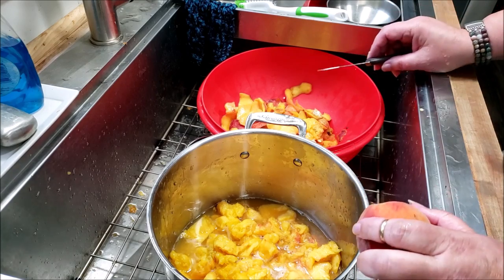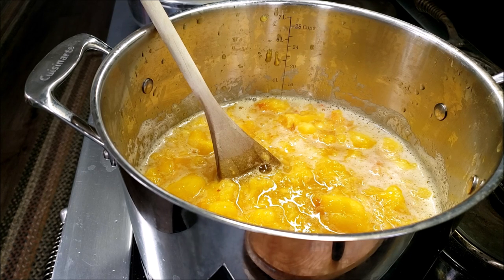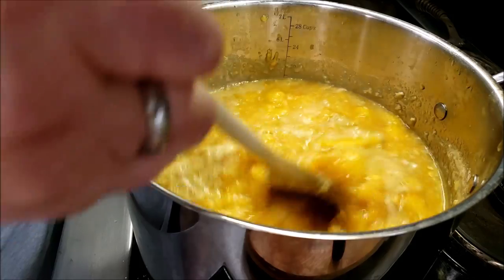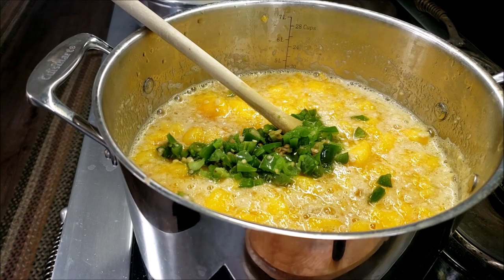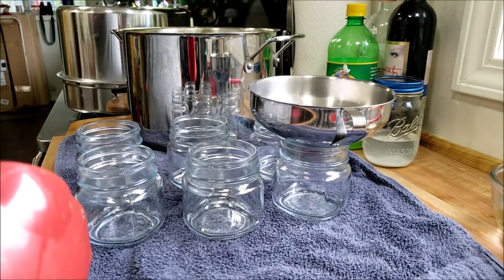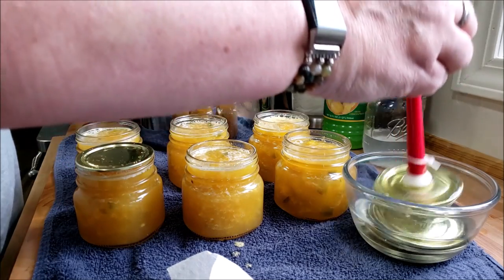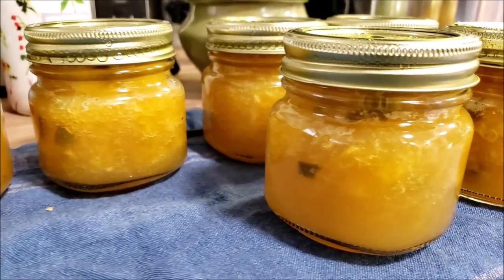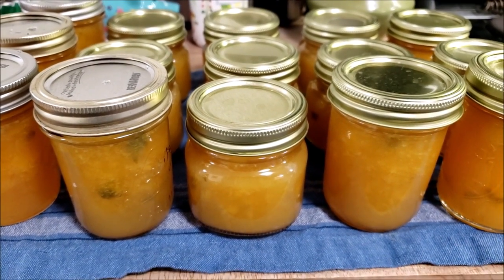Peach Pepper Jam with Pamona Pectin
This jam is crazy good!  I hope you enjoy it as much as we do.

Cuisinart 77-17N 17 Piece Chef's Classic Set, Stainless Steel
Roots & Branches FruitSaver Aluminum Steam Canner
Pomonas Pectin Universal 3 Pack
Stainless Steel Canning Funnel
Prepworks by Progressive Canning Scoop

Get your E-copy of SuttonsDaze Project Pantry, Fiesta Ranch World Domination and Ugly Chicken Recipe Collection

SuttonsDaze Merch!

However, you are under no obligation to buy anything I ever mention in a video.